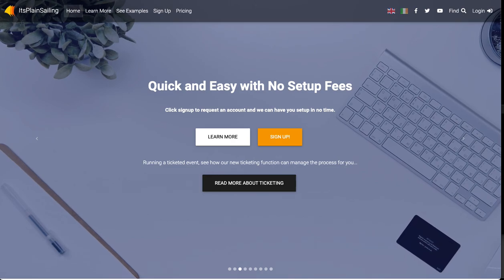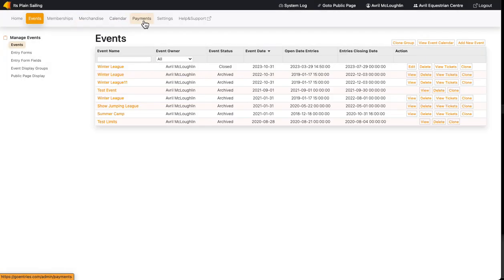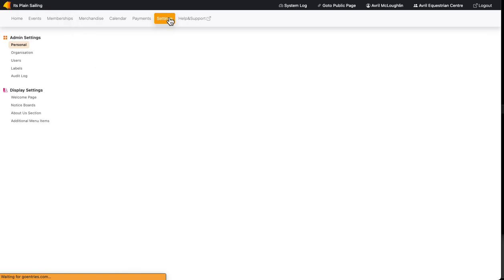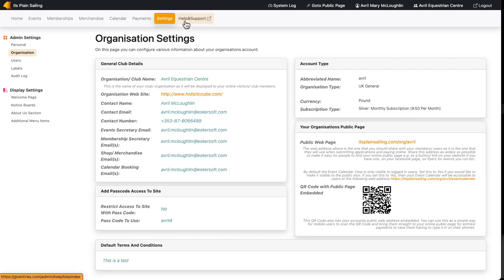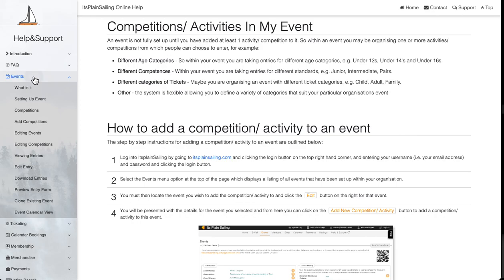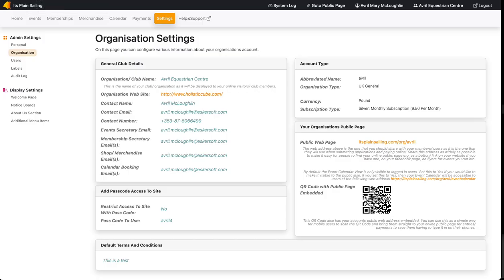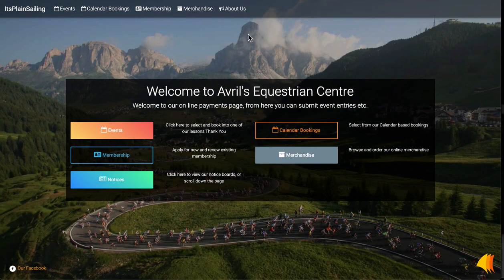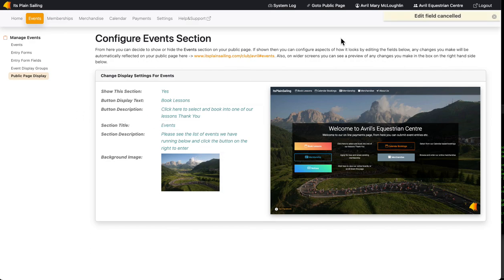General Introduction to the ItsPlainSailing Admin System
Watch a short video that gives you a high level introduction to the  ItsPlainSailing Admin System